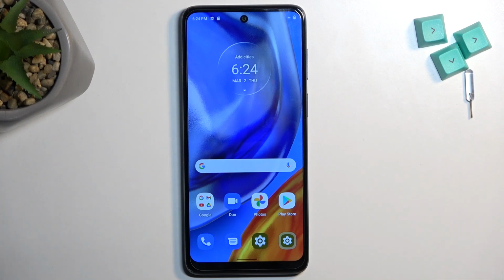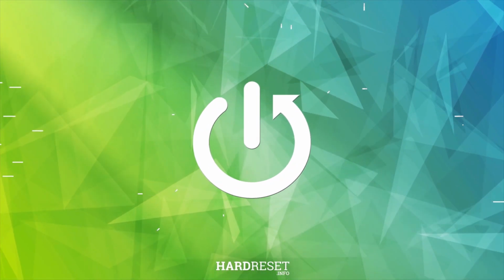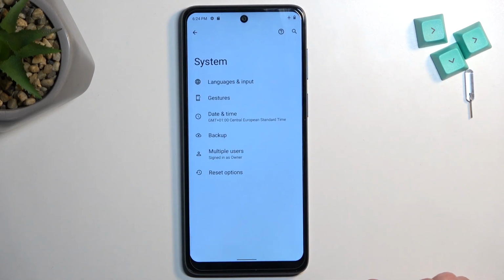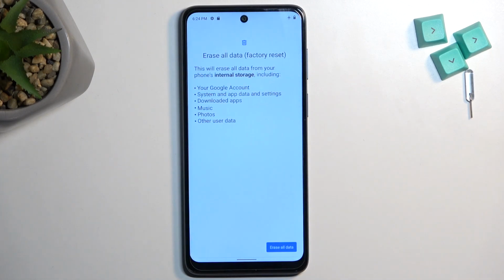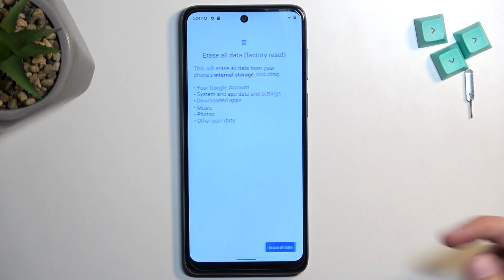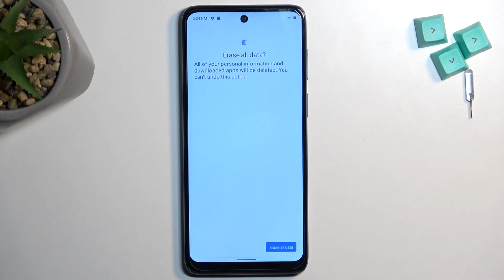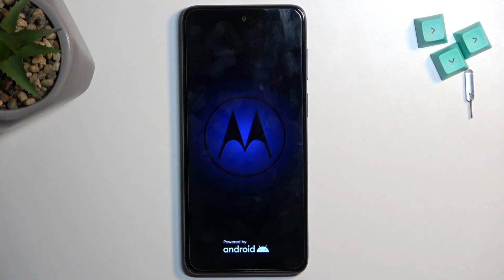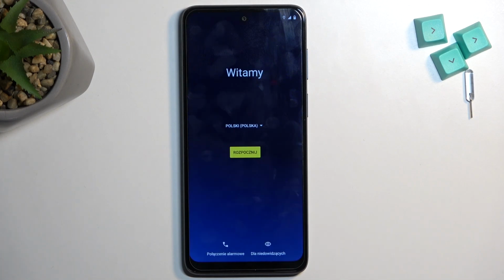Factory Reset MOTOROLA Moto E32s | How to Delete All Data & Retore Default Settings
MOTOROLA Moto E32s Wipe All Data:
In this video, you can find the way to perform a hard reset in MOTOROLA Moto E32s. Follow our steps in order to erase everything, restore factory settings, delete installed apps and format system. It's the best way to fix system settings and errors. It's also the quickest method to prepare MOTOROLA Moto E32s for sale.

How to hard reset MOTOROLA Moto E32s? How to factory reset MOTOROLA Moto E32s? How to restore defaults in MOTOROLA Moto E32s? How to wipe data in MOTOROLA Moto E32s? How to format MOTOROLA Moto E32s? How to delete data in MOTOROLA Moto E32s?